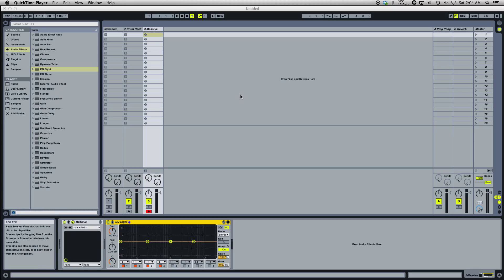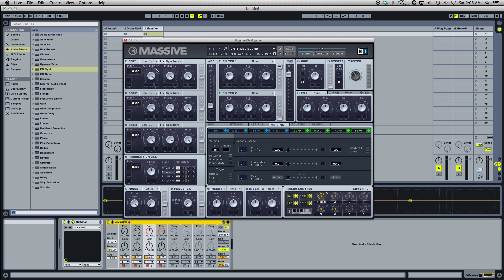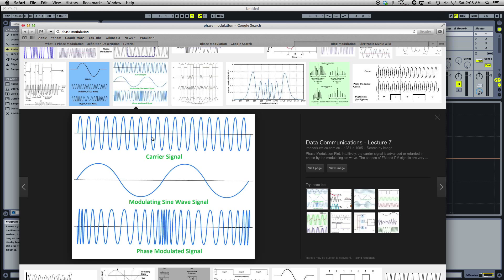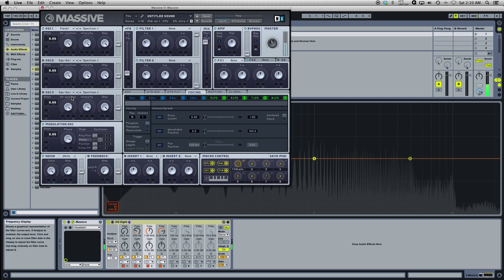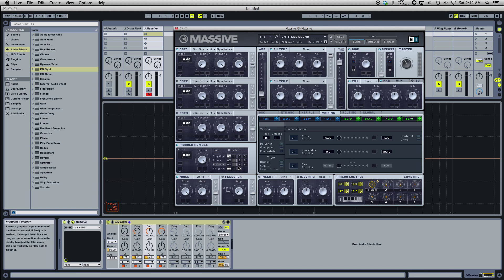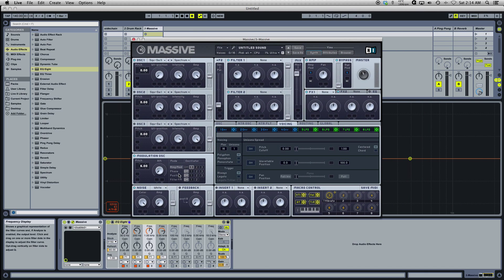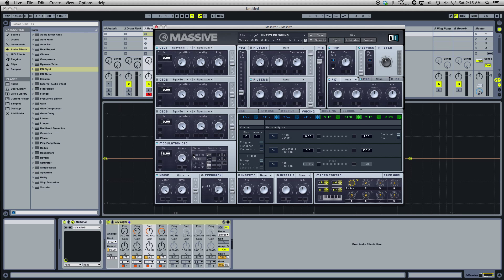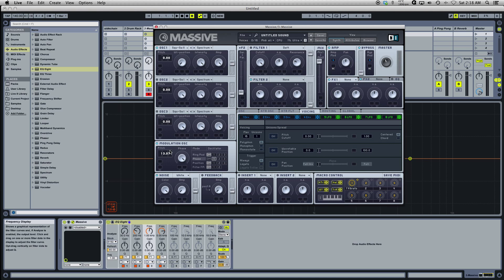Beginner's Tutorial - Phase Modulation in Massive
Beginner's tutorial explaining the theory behind phase modulation and all the features within Massive's modulation oscillator. This is a great way to add upper harmonics to your sound that can be later saturated or distorted to your liking for great dubstep swells and growls.

Soundcloud.com/synoid-dub

Facebook.com/synoid-dub